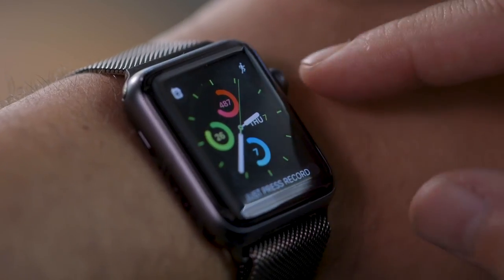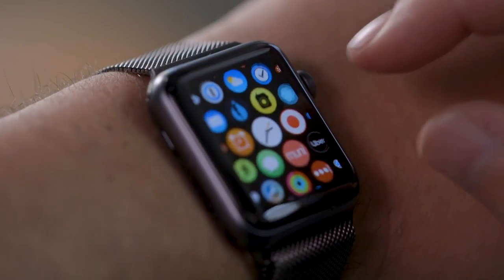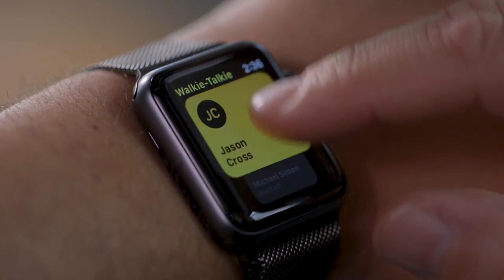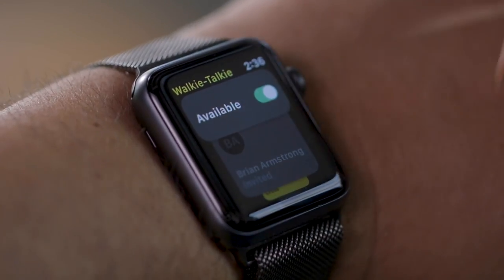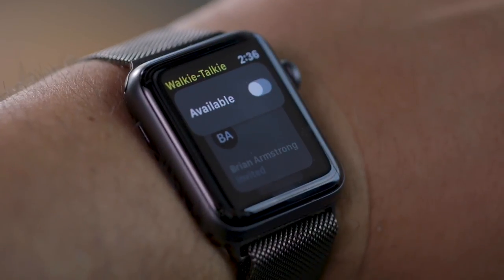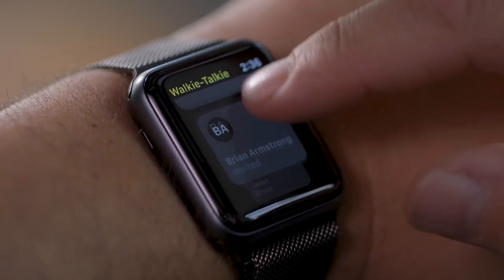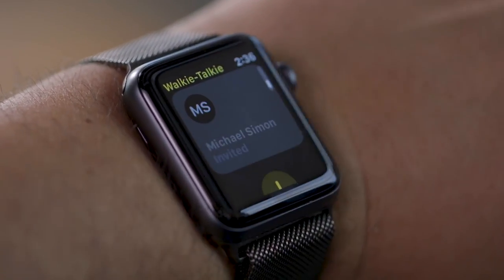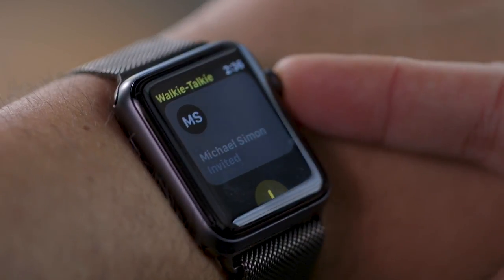How to use Walkie-Talkie on Apple Watch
Apple introduced the Walkie-Talkie app for Apple Watch in watchOS 5, and it's a cool way to keep in touch with Apple Watch-owning friends. In this video, Macworld's Leif Johnson shows you how to contact someone, add contacts, delete contacts, and disable Walkie-Talkie.